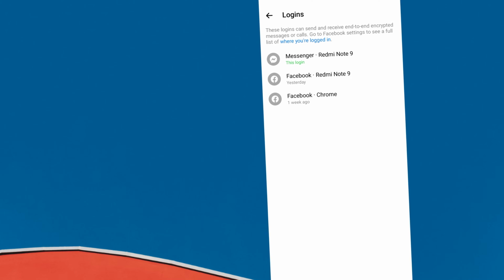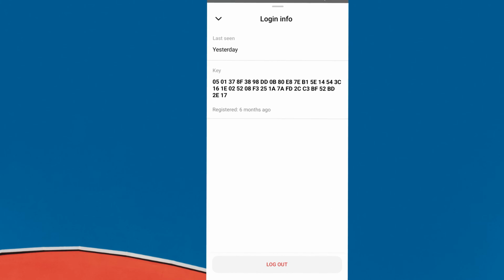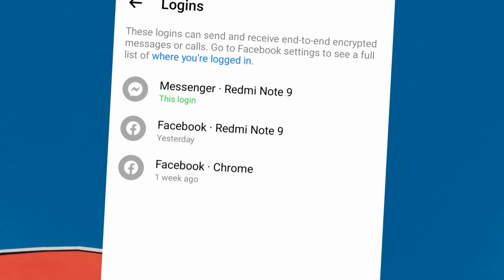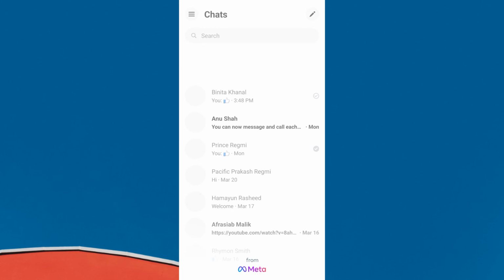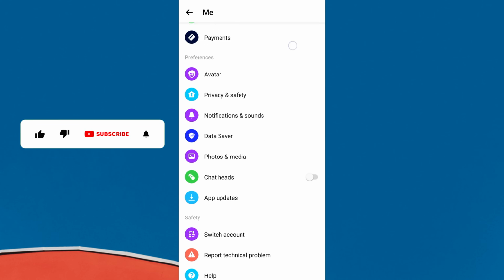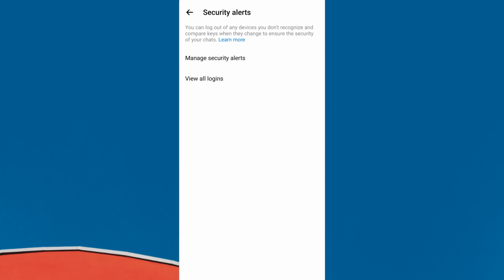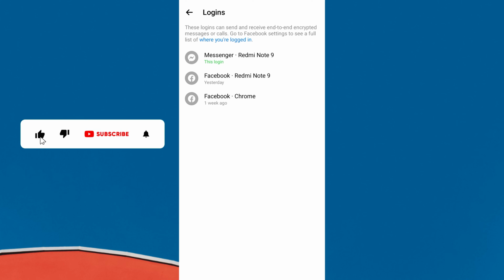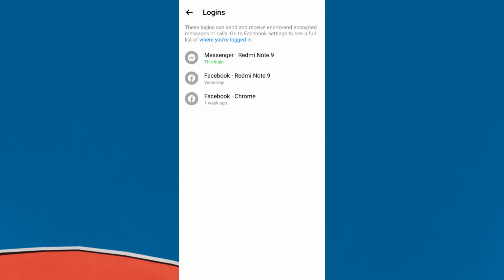How To Check Login History On Messenger | See Logged Devices In Facebook Messenger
Do you want to check the login history on Messenger? You can see logged in devices in Facebook Messenger with just a few simple steps.

In this short video tutorial, I will show you how to check your login history on Messenger. Just watch this video till the end.

Checking your login history on Messenger allows you to monitor the login activity with your account, providing valuable indicators into who has accessed your account and when.

This feature is essential for maintaining the security and integrity of your Messenger account.

🔶STEPS🔶
To check your login history on Messenger,
1. First, open the Messenger app on your mobile device.
2. Navigate to your Messenger profile.
3. Scroll down and tap on "Privacy & Safety."
4. Find and tap on "end-to-end encrypted chats."
5. Look for and tap on "Security Alerts" to view your login history.
6. Tap on the option "View All Logins" to see a list of your recent login devices to Messenger.

You'll now see a list of your recent login sessions, including details such as the device name and the approximate time of login.

Carefully review the list and look for any unfamiliar activity or logins from unknown devices.

If you identify any suspicious logins, you have the option to log out of those sessions directly from the login history.

By following these simple steps, you can easily check your login history on Facebook Messenger.

- - - - - - - Similar videos:- - - - - - - - -

This Video Includes:
○how to see devices logged into messenger
○how to check what devices are logged into Facebook messenger
○how to logout of messenger from all devices
○find Facebook messenger login devices
○messenger end to end encryption login history